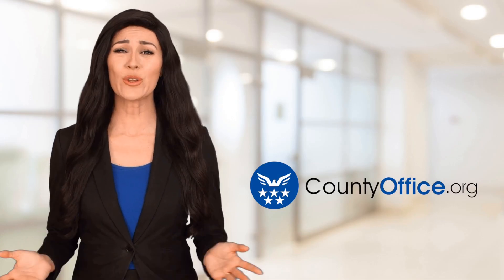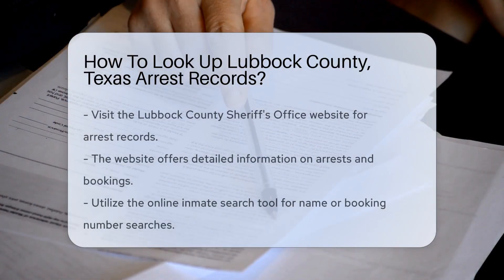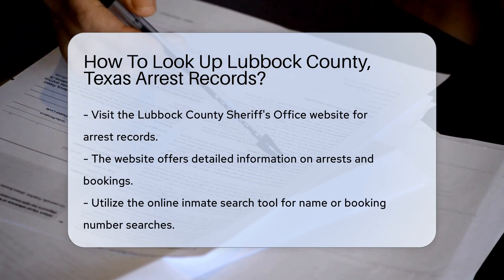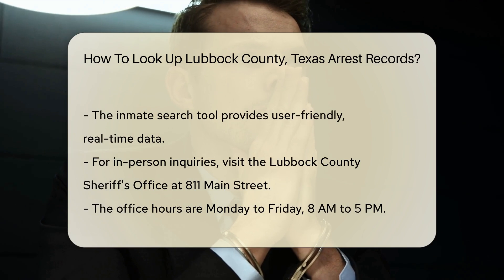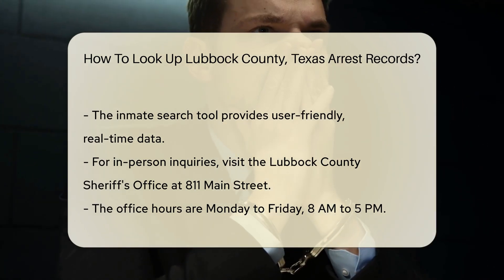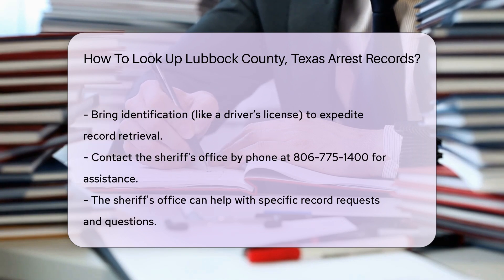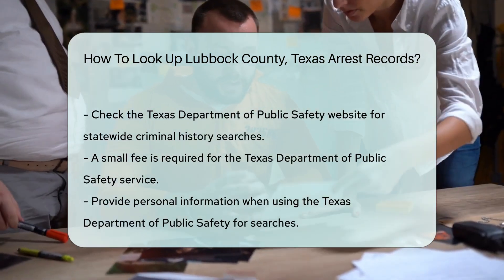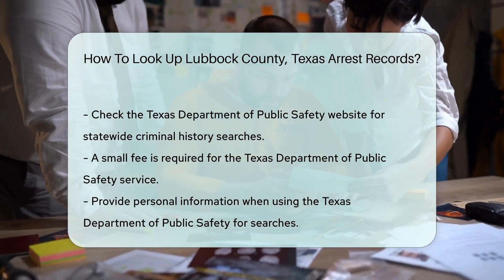How To Look Up Lubbock County, Texas Arrest Records? - CountyOffice.org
How To Look Up Lubbock County, Texas Arrest Records? Have you ever wanted to learn how to look up arrest records in Lubbock County, Texas? In this detailed guide, we will walk you through the steps to access valuable information on arrests and bookings in the area. Discover how you can utilize the online inmate search tool provided by the Lubbock County Sheriff's Office for real-time data on individuals in custody. Remember to bring your identification for a smoother record retrieval process. For further assistance, reach out to the sheriff's office directly or explore the option of conducting a statewide criminal history search through the Texas Department of Public Safety. Stay informed and empowered by understanding the resources available to access arrest records effectively.